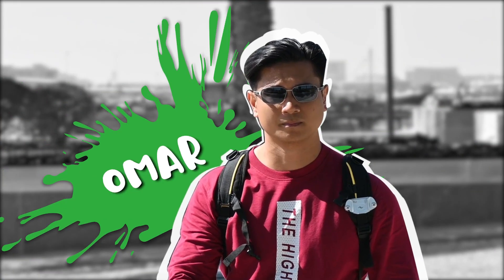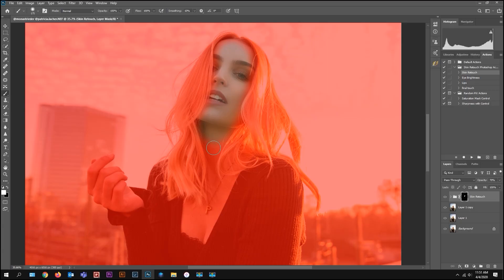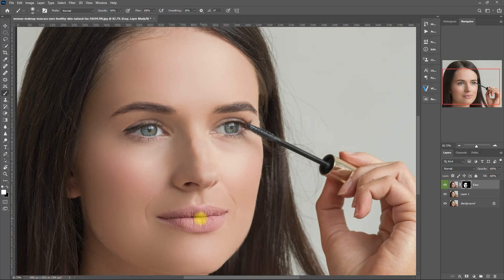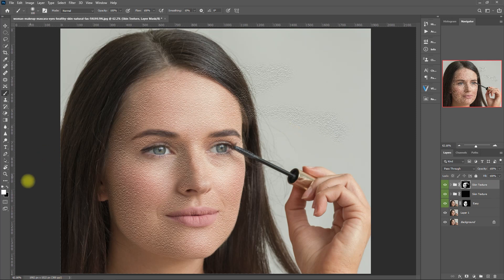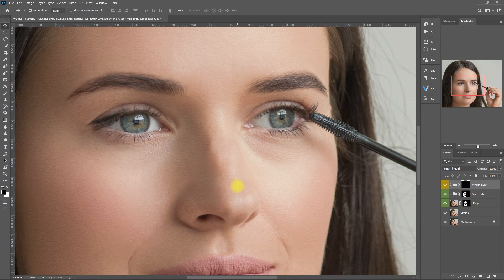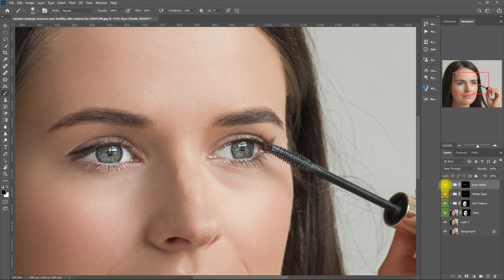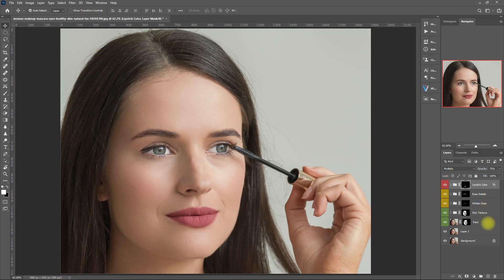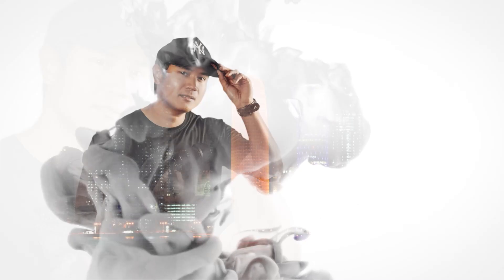Retouch Pro Tutorial | Using Easy and Texture Function | Episode 01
Hey guys! Today I’m going to teach you how to edit an image using the Retouch Pro Photoshop Panel.

Retouch Pro Tutorial | How to Edit Portraits | Episode 01